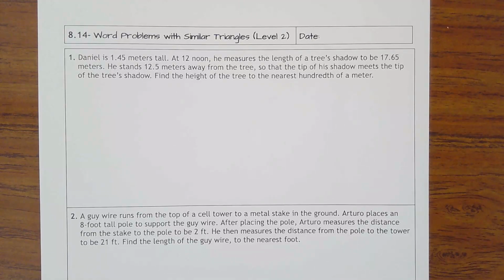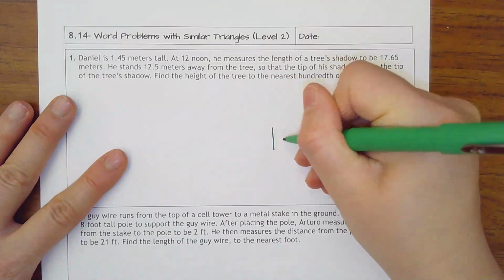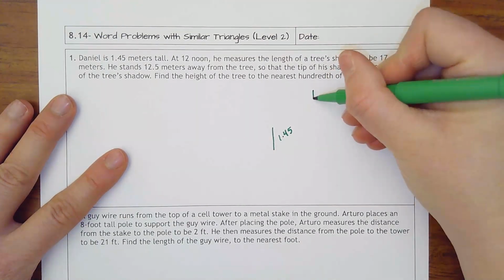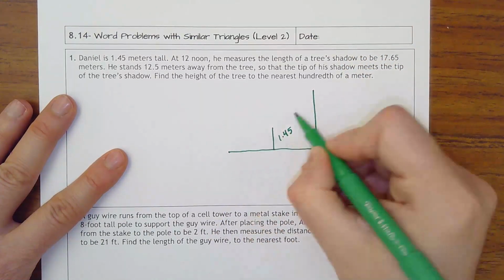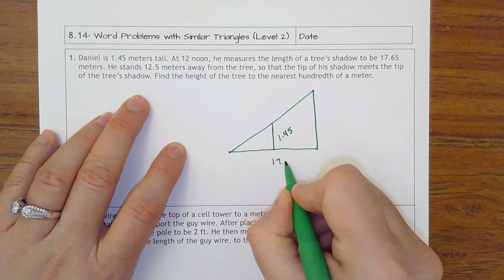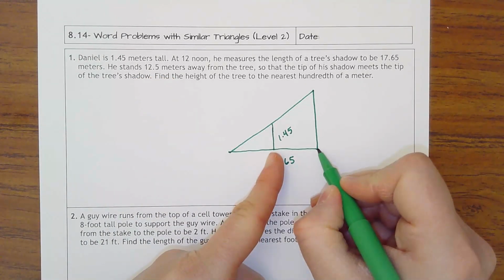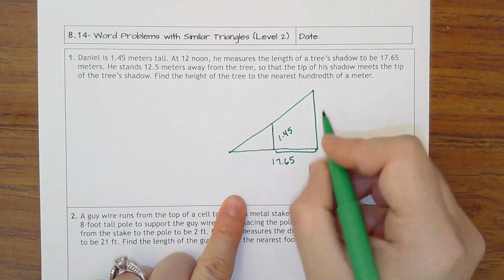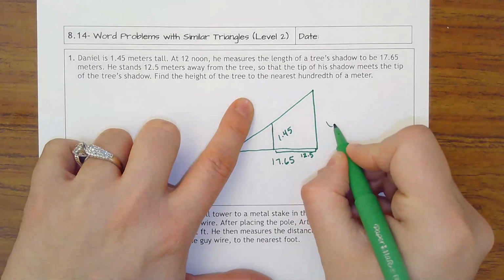8.14- Word Problems with Similar Triangles (Level 2)